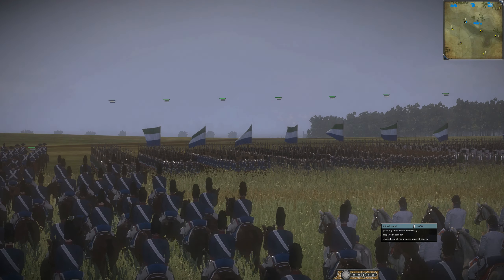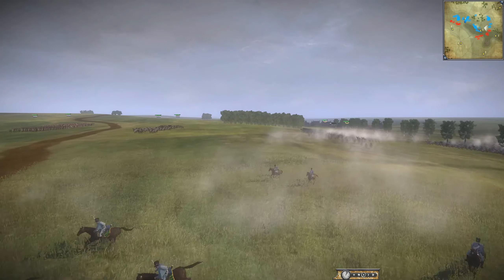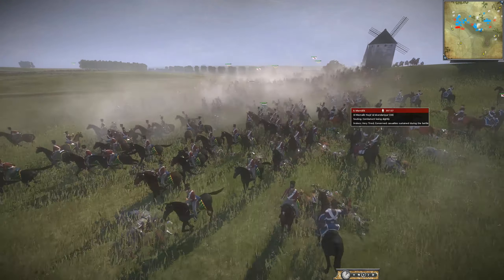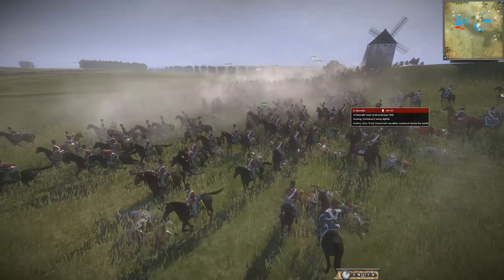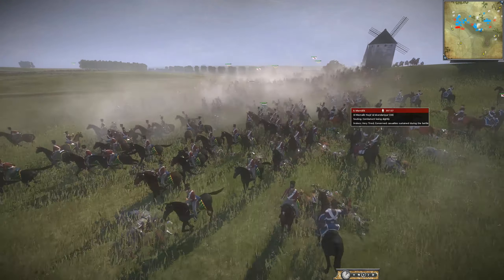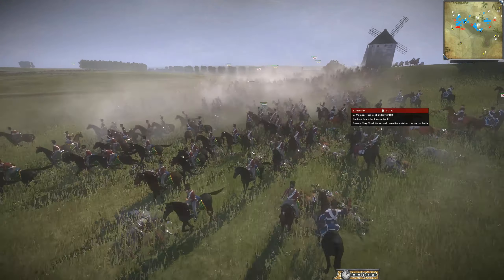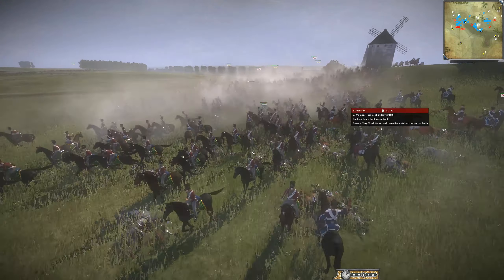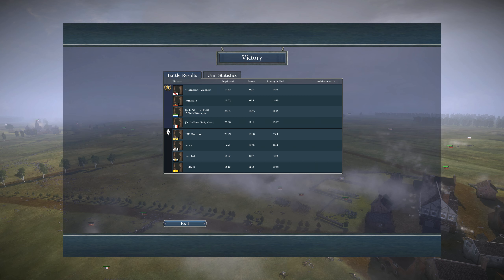COLD AND CALCULATED - NAPOLEON TOTAL WAR NTW3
Video Index
Start: '00:00'
Army Comp: '0:05'
Battle Start: '4:54'
Ending Credits: '37:16'

COLD AND CALCULATED (4v4) - NAPOLEON TOTAL WAR NTW3 Gameplay!

Team 1
Templar Valentin (Elbe)
Funballz (Wuttemberg)
ANZAC Warspite (Rheinbund)
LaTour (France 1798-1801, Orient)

Team 2
HU Bourbon (Osterreich 1809)
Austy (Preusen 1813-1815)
Ren4rd (Rossiya 1812, Leyb-gvardiya)
rmfhalt (Mamalik)

Ready yourself as the next battle replay is about to be unleashed.

Scouts of Entertainment 🎮

You Can Send me a TOTAL WAR REPLAY using the following means below:
Discord ID  👉🏼 @[ R.H ]ScoutsOfEntertainment#2849

Many thanks to the NTW3 team for their ongoing effort and continuous development of this mod.

Welcome to Scouts of Entertainment! I’m I’m Michael or Micka, an avid gamer of Total War which is arguably one of the best games of all time. 🙂

On this channel you will find me playing Third Age Reforged Napoleon Total War  napoleon total war gameplay youtube Three kingdoms and Warhammer 2 and more! Come follow me for daily Total War streams to check out new Total War features, new heros, new maps and more sweet stuff.

NTW3 is the best napoleon total war mods but is also one of many napoleon total war mods such as napoleon total war darthmod, acw mod napoleon total war and american civil war mod napoleon total war which has tons of new napoleon total war units. There are many mods napoleon total war which you can find on napoleon total war moddb.

napoleon total war the great war mod is available online at napoleon total war steam.